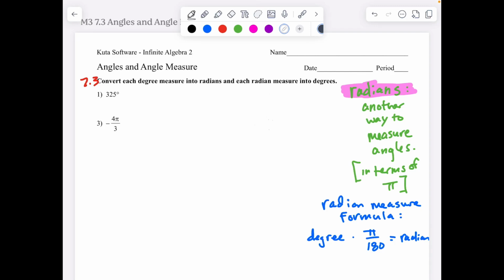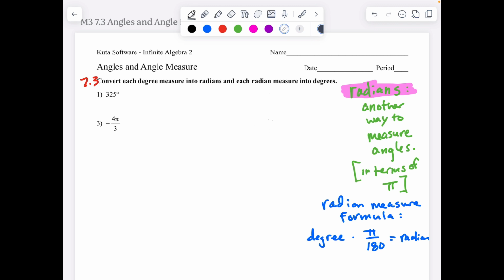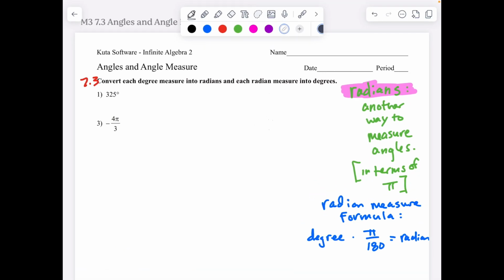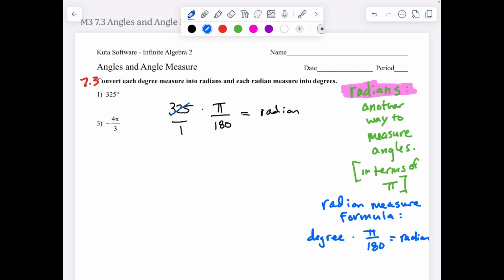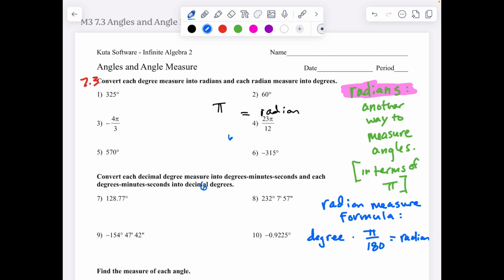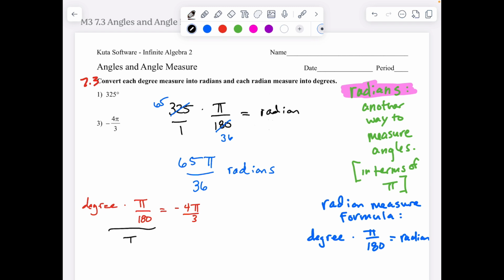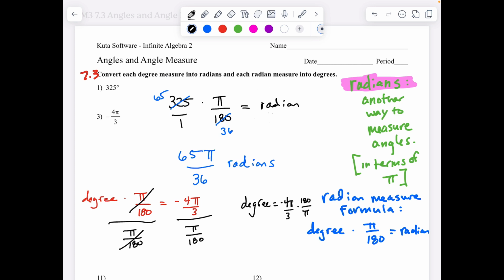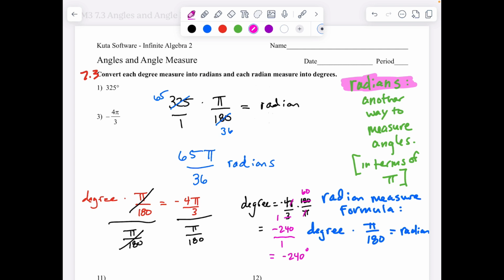Angles in Radian Measure